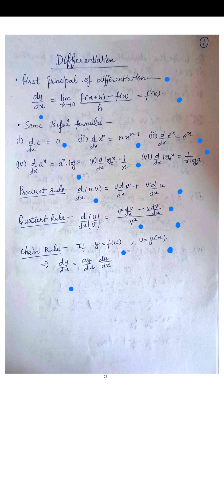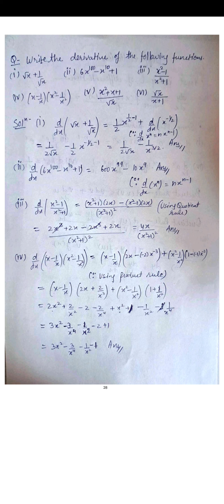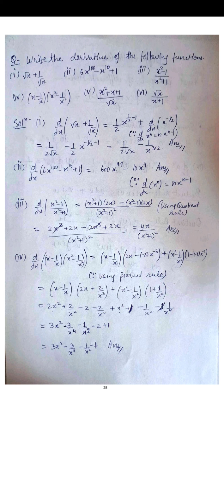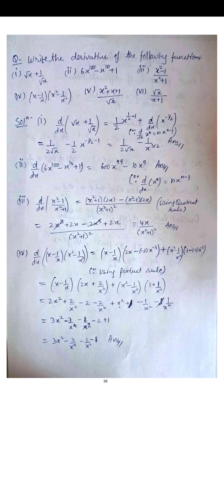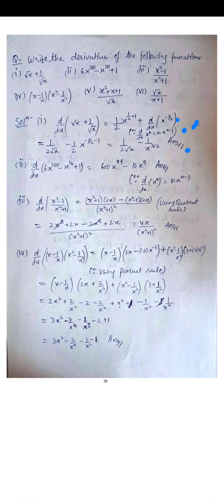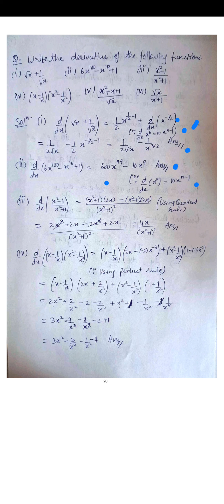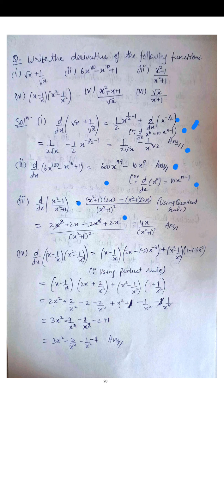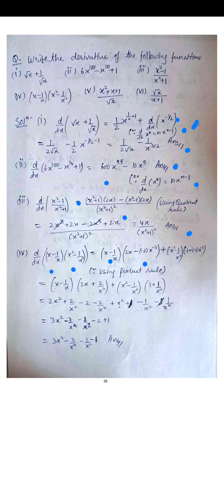Quick revision of Differentiation (BCA Ist Semester Maths)